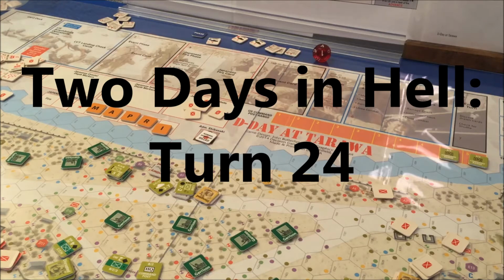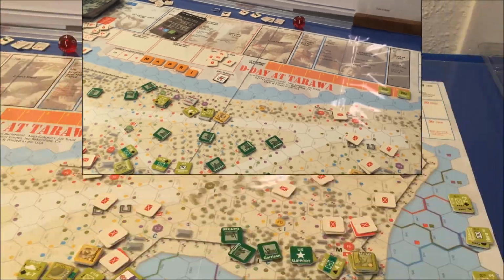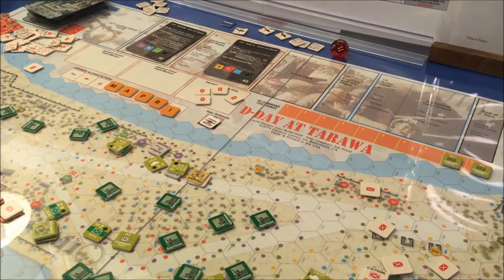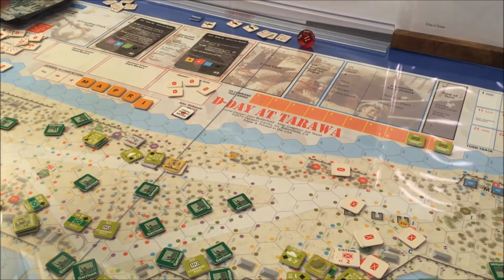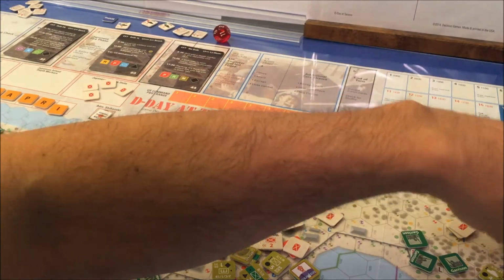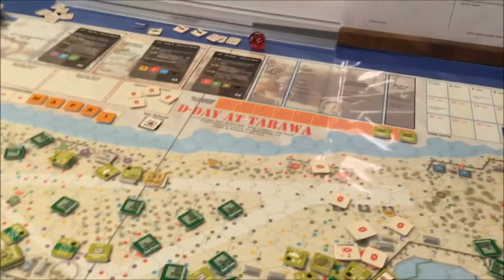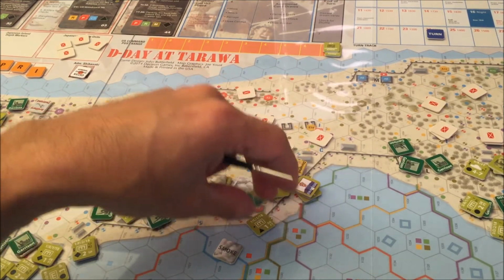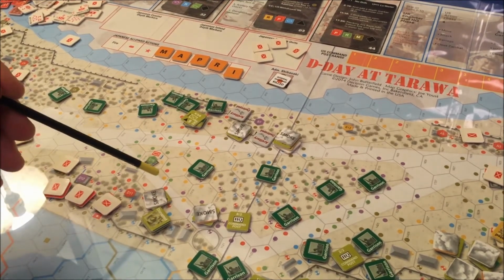DDAT "Two Days in Hell" -- Turn 24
Turn 24 -- A turn that's been a breaking point for me in previous games